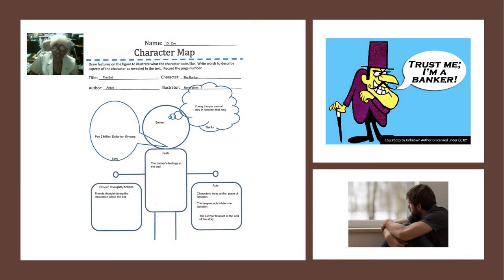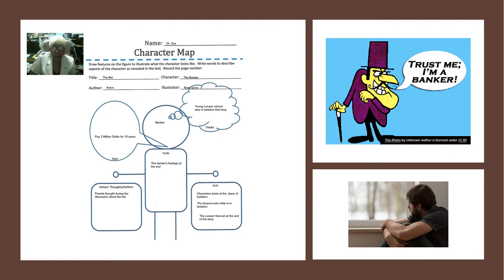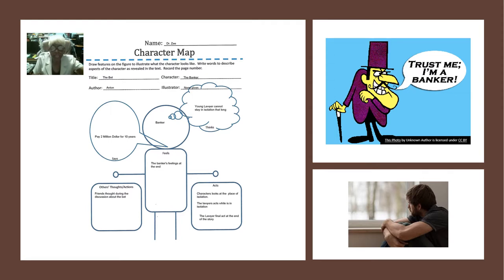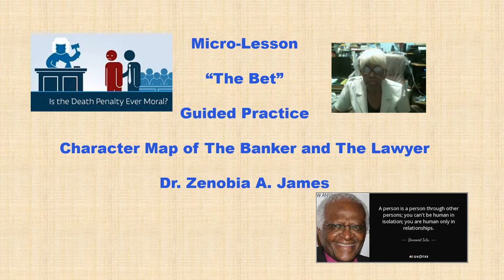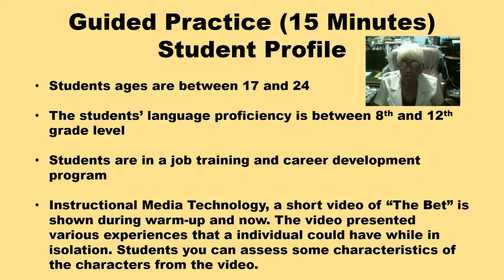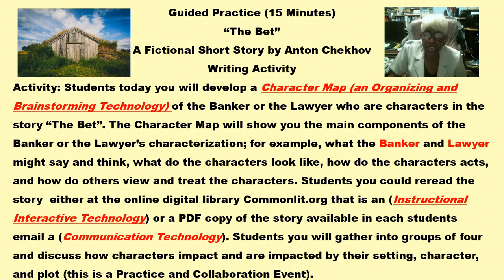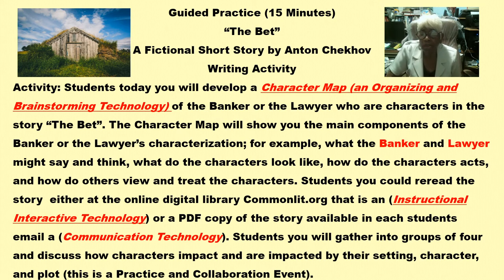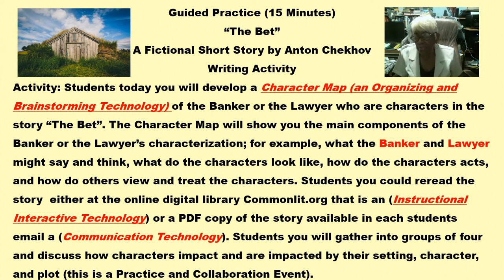Micro Lesson Character Map and Guided Practice Final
Character Map: students draw features on the figure to illustrate what the character looks like. Additionally, students write words to describe aspects of the character as revealed in the text.